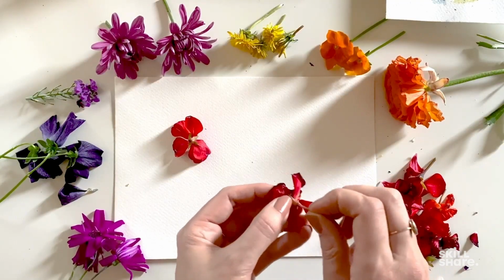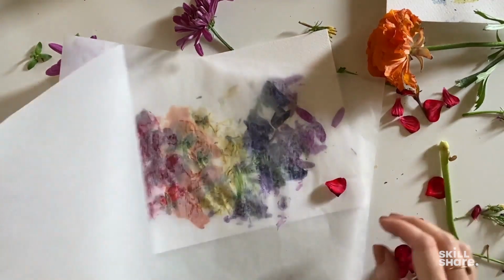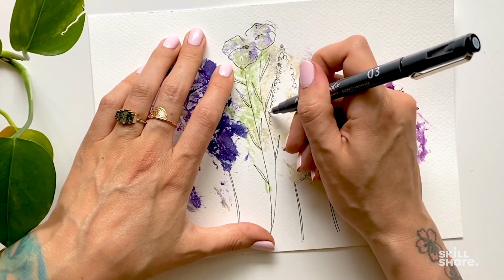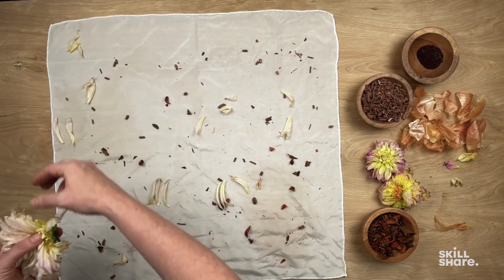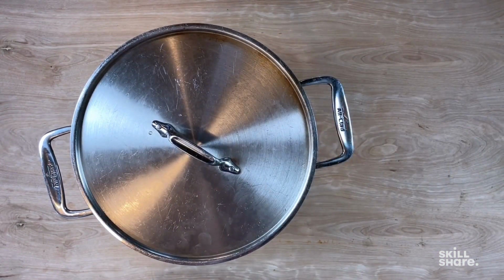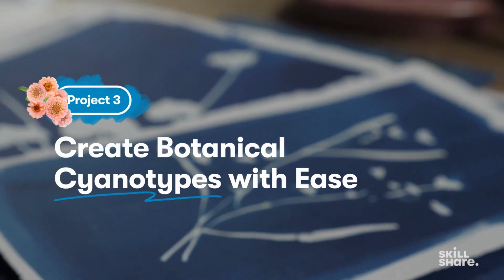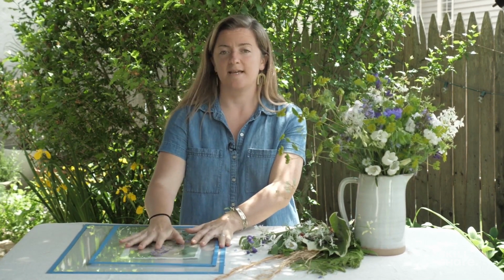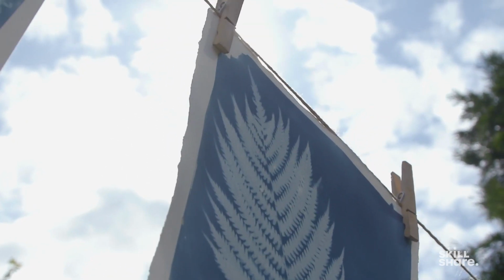3 Ways to Make Art with Nature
Whether you're using flowers to create vibrant colors or harnessing the sun for unique cyanotypes, nature can power art in many different ways. Here, three artists share their methods of blending art and nature.

MAKE ART WITH NATURE QUICK JUMP MENU

00:12 Craft Fine Art with Floral Dye, with Peggy Dean
00:23 Which Flowers to Choose from Your Garden
00:58 Placing flowers on the canvas
01:47 Transferring pigment to the canvas
02:18 The Reveal!
02:38 Draw Flowers
04:07 Dye Fabric with Flowers, with Casey Gallagher Newman
04:23 Lay your Dye Materials on your Fabric
05:05 Roll up Your Scarf
05:34 Getting Ready to Steam
05:55 Steaming Your Fabric Bundle
06:36 Unwrap Your Scarf
07:03 Create Botanical Cyanotypes, with Sarah Rafferty
07:14 Materials You Need
08:06 Placing Your Flowers
08:26 Put in Direct Sunlight
09:02 Wash Your Cyanotype
09:31 Hang to Dry
09:42 Stay Updated on Skillshare

ABOUT SKILLSHARE

Peggy Dean is native to the Pacific Northwest and loves all things creative. She's dabbled in ballet, fire dancing, crafting, graphic design, traditional calligraphy, hand lettering, painting with acrylics and watercolors, illustrating, creative writing, jazz—you name it. She is the author of the best selling books Nature Drawing & Watercolor, The Ultimate Brush Lettering Guide, and Botanical Line Drawing. She craves learning, and in turn, sharing what she's learned with others. Join her for From Nature to Paper: How to Craft Colorful Fine Art with Floral Dye, a Skillshare Staff Pick that shares step-by-step instructions for creating a masterpiece with your own homemade materials

Casey Callagher Newman is a naturalist and a textile artist. She dyes fabric using all-natural dyes and prints leaves onto fabric using only the natural pigments found within each leaf.  She is inspired by living and working at Cedar Dell Forest Farm (@cedardellforestfarm), her farm in the forest on the outskirts of Portland, Oregon. Living on a farm makes her appreciate all the gifts that we receive from the land and our animals. She raises Shetland sheep for their fiber and friendly personalities, gathers leaves and natural materials to dye fabric, and grows many of her own dye plants as well as fruit and vegetables. In Natural Dyeing: Bundle Dye Fabric with Vibrant Natural Color, she shares her wealth of knowledge with Skillshare students in a fun, approachable way

Sarah Rafferty is an artist, a nature lover, lifelong maker, and the owner of Atwater Designs, a cyanotype design studio that creates original cyanotypes, fine art prints, paper goods, textiles, and wallpaper. After teaching for 16 years in the traditional classroom, she decided to take AD full-time, sharing the beauty of this process with the world. Her exploration of nature is an ever-evolving attempt to dissect what is happening with the changing of the seasons and how they can relate to communication. In Intro to Cyanotypes: Creating Beautiful Botanical Prints with Ease, a Skillshare Staff Pick, she shares the basics method behind her cyanotypes and breaks down how you can create your own prints at home